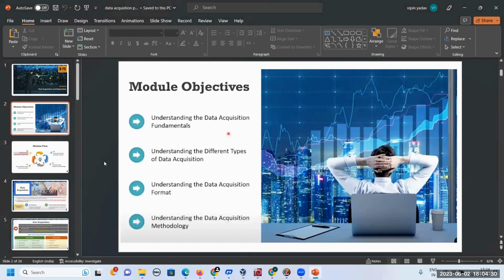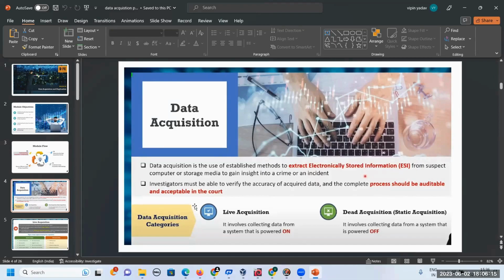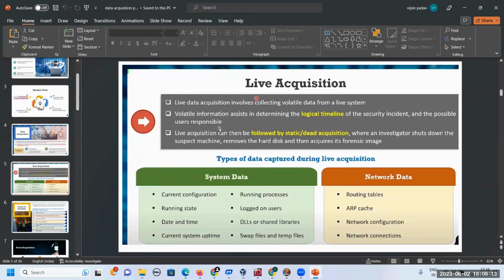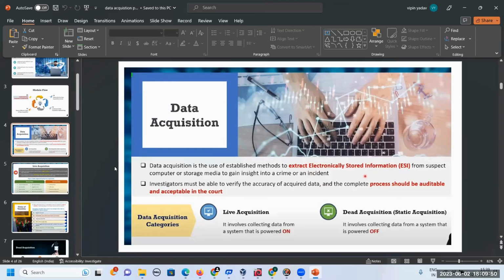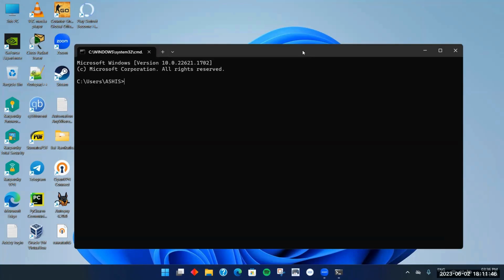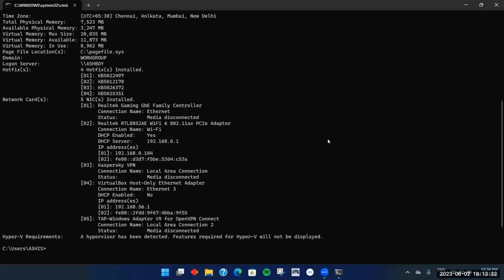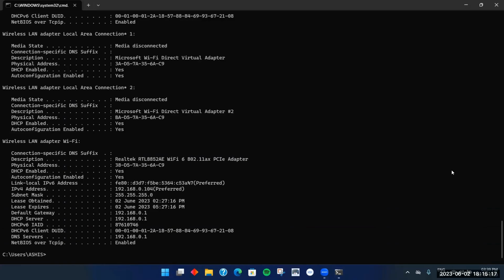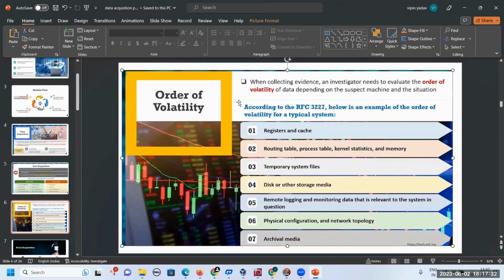The Ultimate Guide to Data Acquisition and Duplication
This ultimate guide to data acquisition and duplication covers everything from capturing volatile data to making forensic images. Perfect for digital forensics enthusiasts!